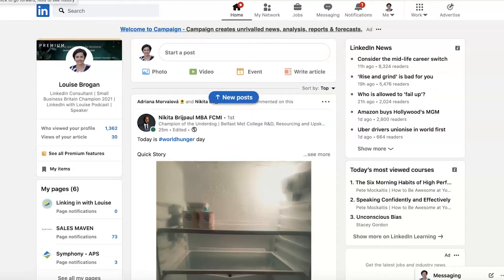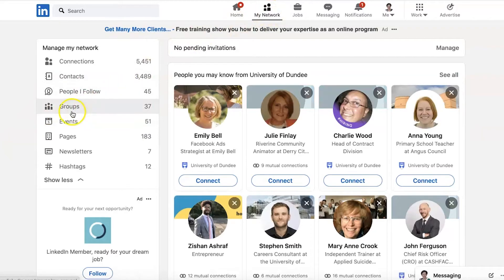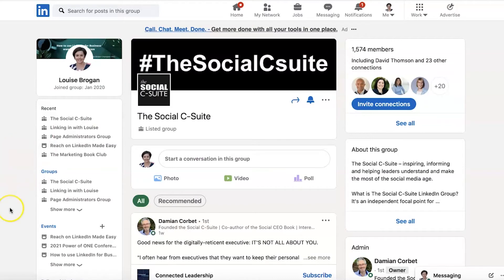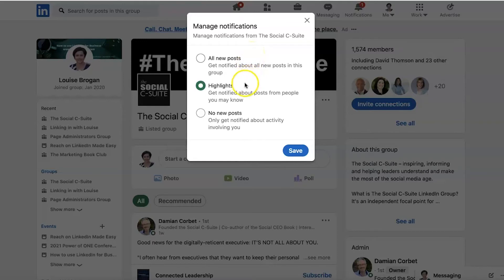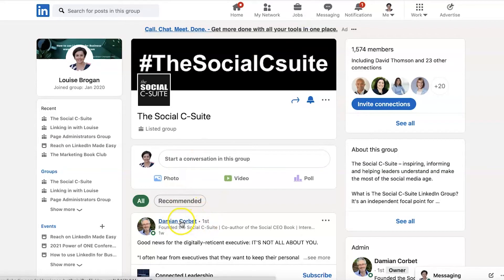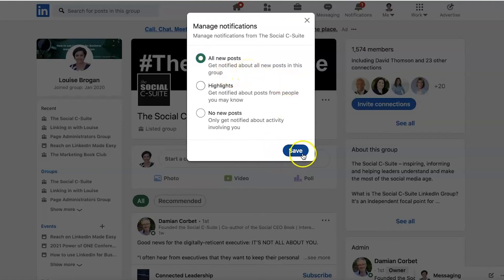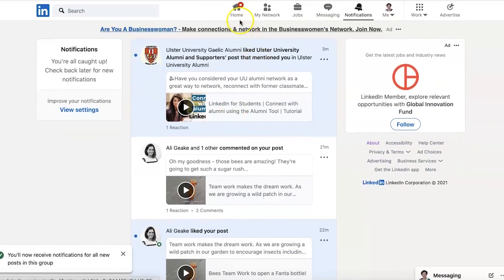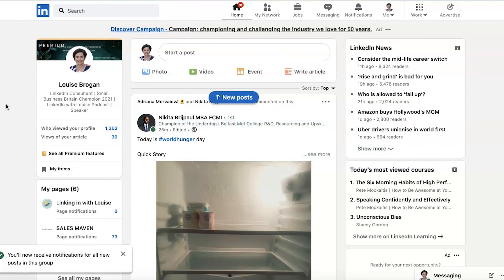LinkedIn Group Notifications | How to get more people seeing your group posts on LinkedIn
Want to get more people to see your group posts on LinkedIn? In this video, we'll show you how to optimize your group notifications to increase visibility.

Do you have a group on LinkedIn and want more members to see your posts?
Now you can encourage members to change their notification settings so that they don't miss new posts in the group!

Find out how to manage group notifications in this mini tutorial